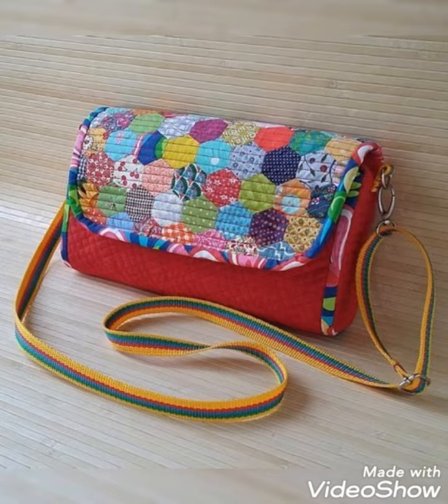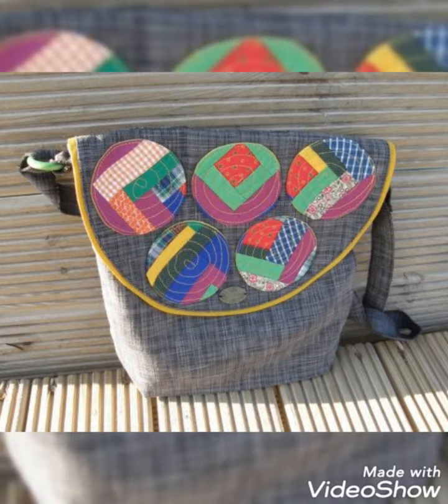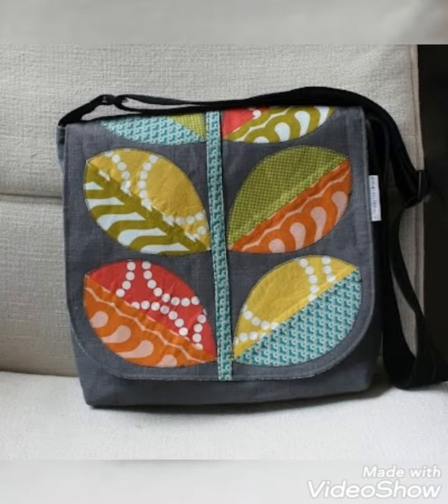💥New DIY handmade side handmade handbags by pop up fashion 🌺